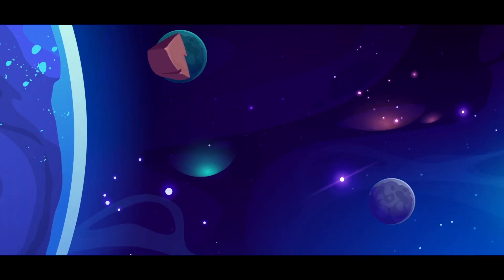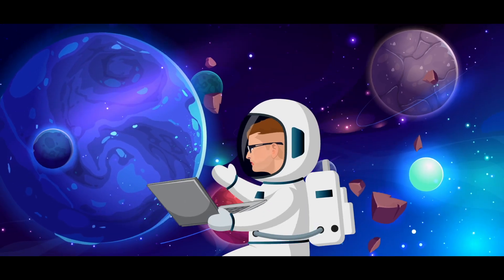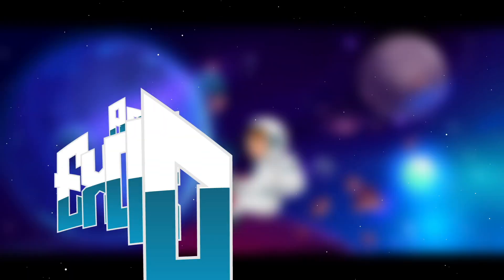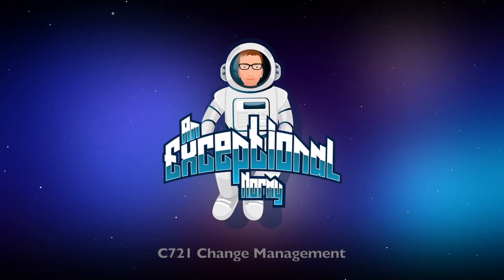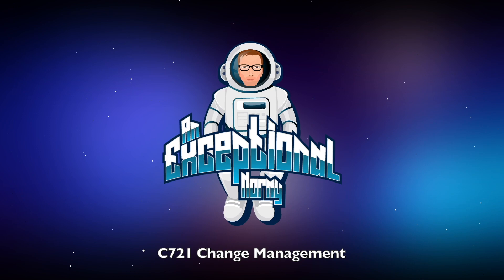WGU IT Management Ep 30 C721 Change Management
my thoughts on C721 Change Management